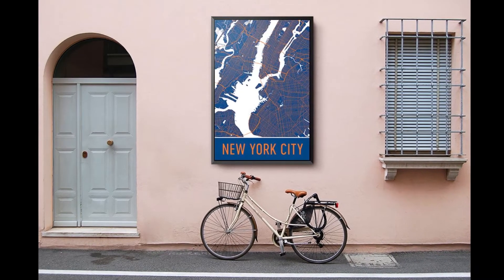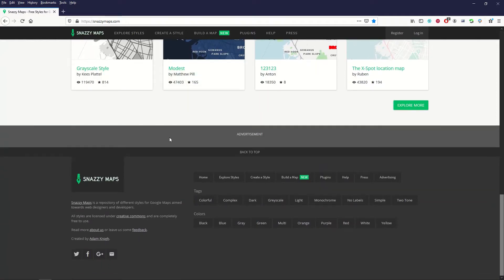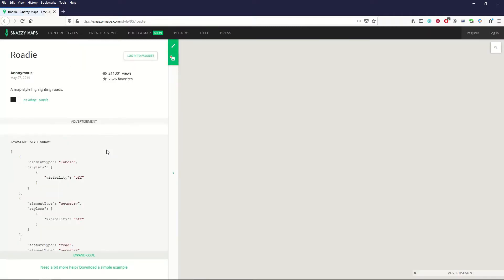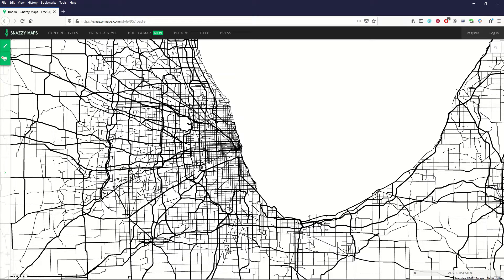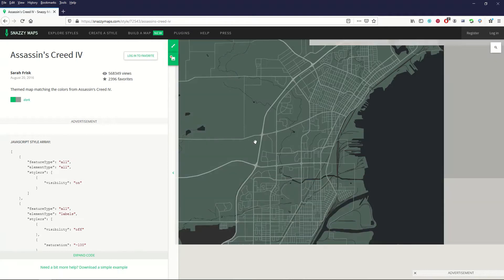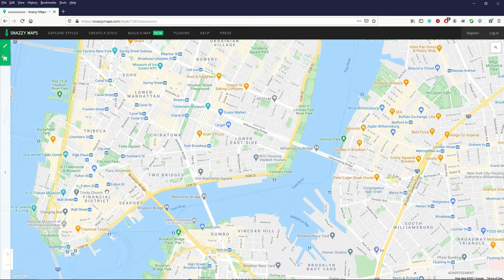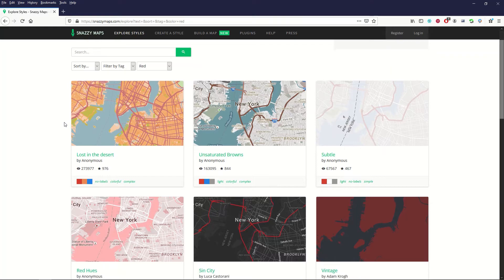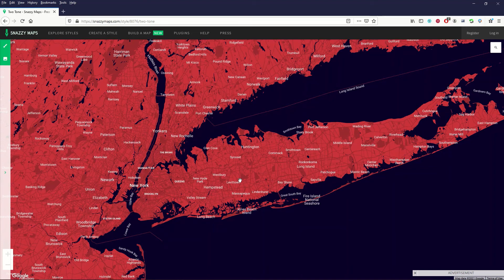FREE MAP TOOL Create & Download MAPS for Art, T-Shirt, Crafts, Print on Demand - Any Location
Using this free and easy map tool, you can create your own map designs.  You can create your own map designs for your house, art studio, school project, or even use it as a base design if you want to create art prints for sale on print demand sites like Etsy, Redbubble, Teepublic or even your own website. There are thousands of styles. This is a great tool for creating custom maps as well (like very small towns or specific locations). You can also use the maps in your websites or digital presentations.

Timestamps:
00:00 Introductions
00:38 SnazzyMaps Overview
02:38 Chicago Example
04:03 New York Example
05:40 Filter by Color